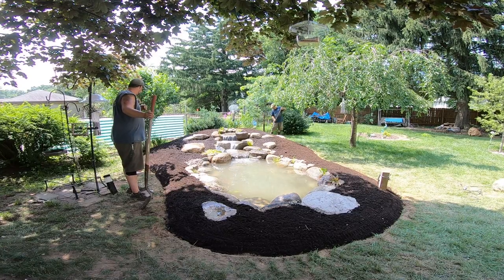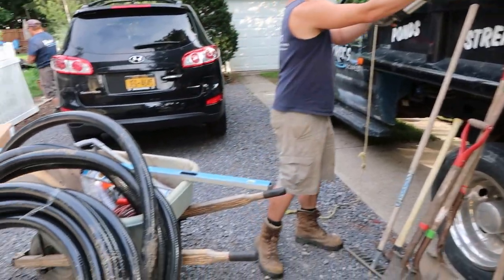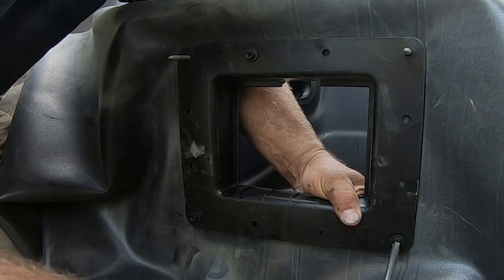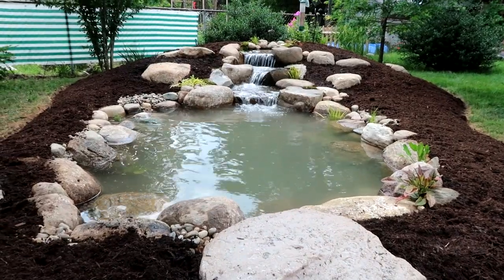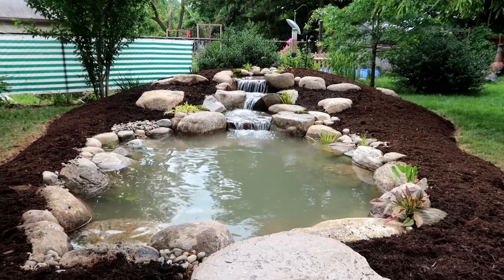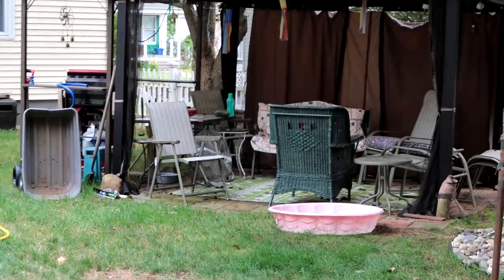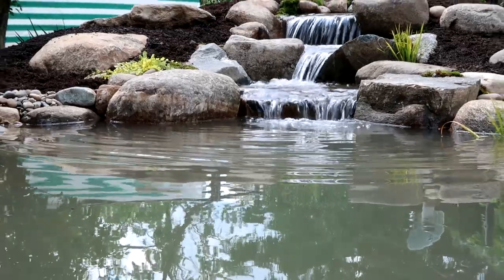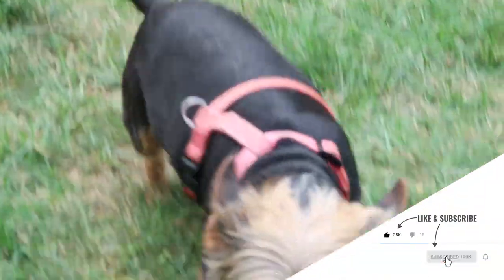Adorable Dog gets a pond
Ravens owner has wanted a koi pond for a long time. Now that she is retired and has time to spend in her urban backyard she wanted something for the two of them. Check out how Raven interacts with the pond in Schenectady NY

For 30 years Decker’s Pondscapes has been the Capital Region’s premier provider of beautiful ponds and water features. We build everything from Natural Swimming Recreation ponds to Backyard koi Ponds, Pondless Waterfalls and Fountainscapes.
To find out how we can turn your backyard into an inviting natural sanctuary

Artists: Oleksii Abramovych
Lofi Background Vlog Hip Hop